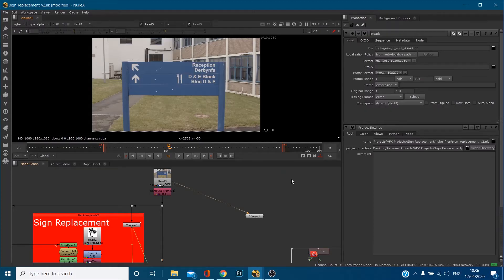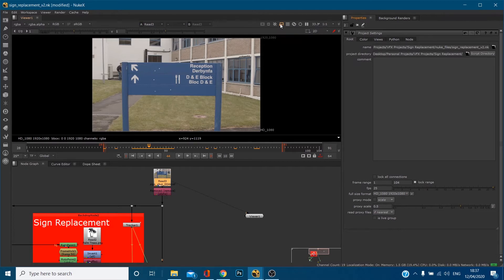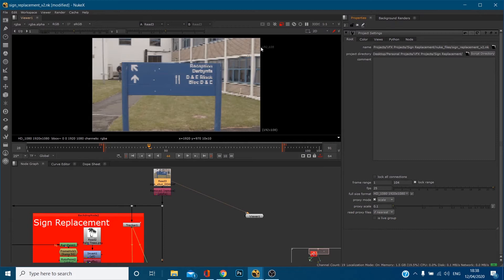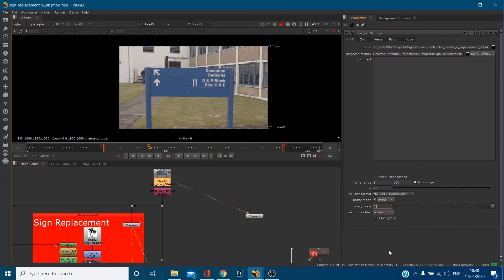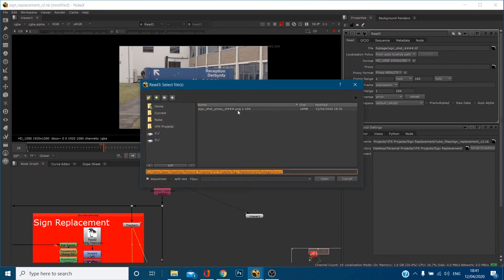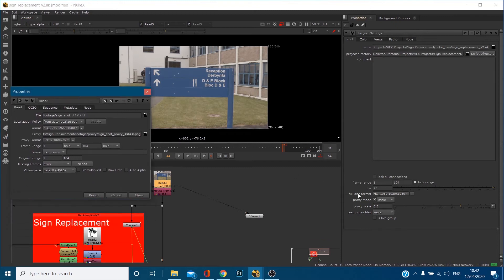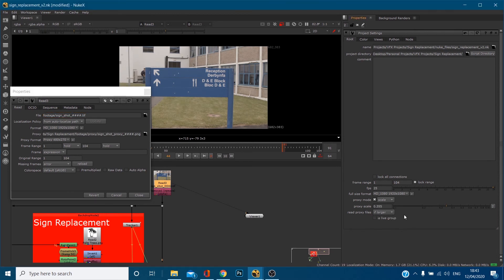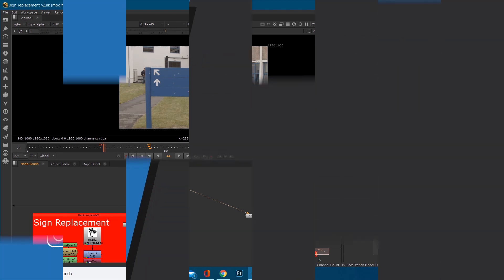Nuke - Using Proxies (Proxy Mode)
In this video I will show you how to use and set up proxies in After effects to speed up your workflow!